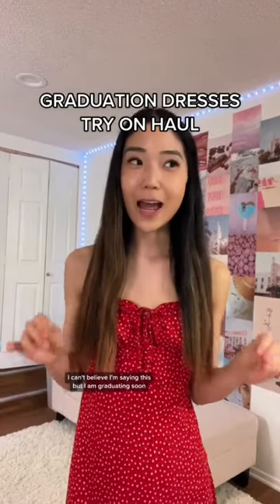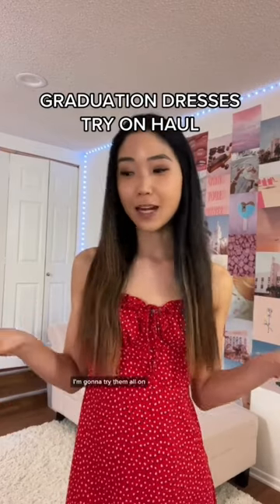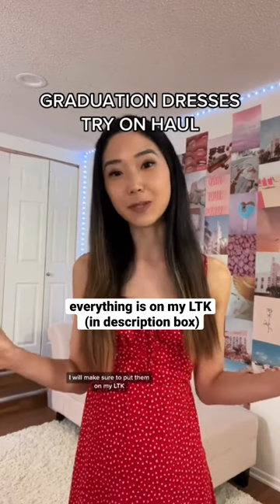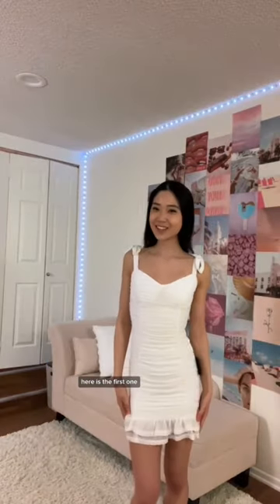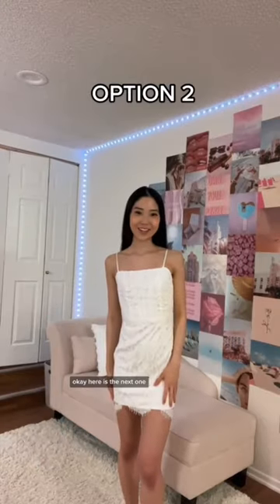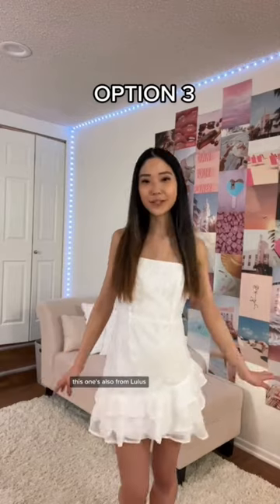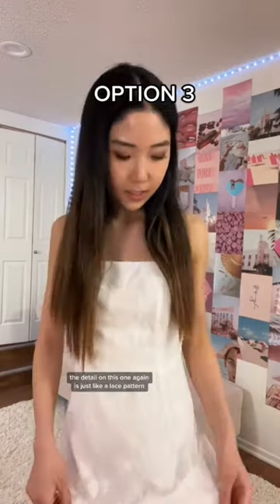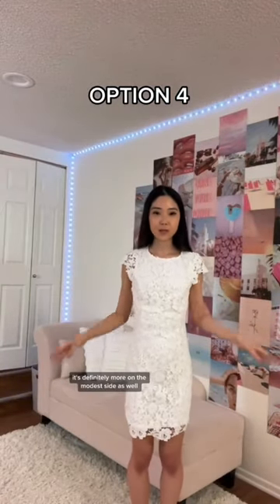help me choose a graduation dress!🥹